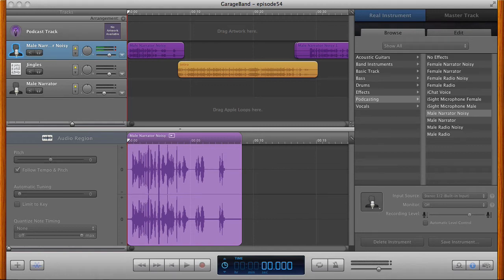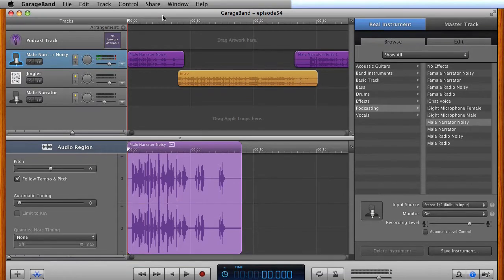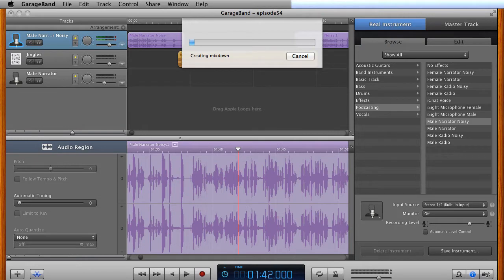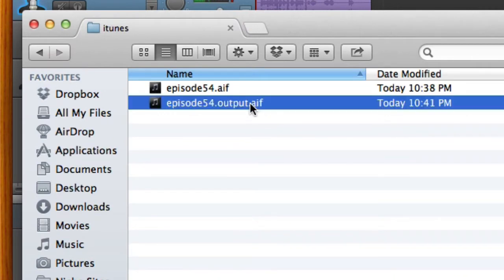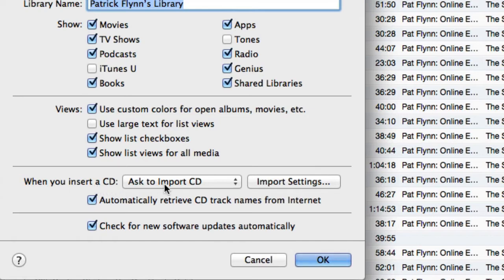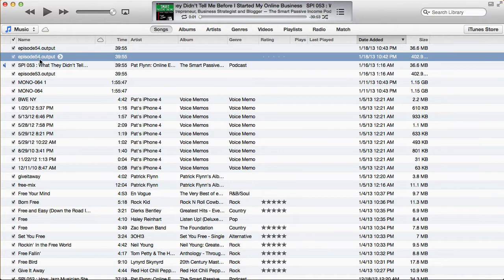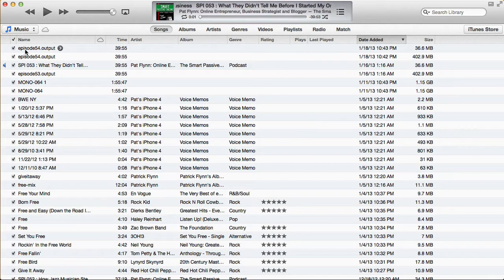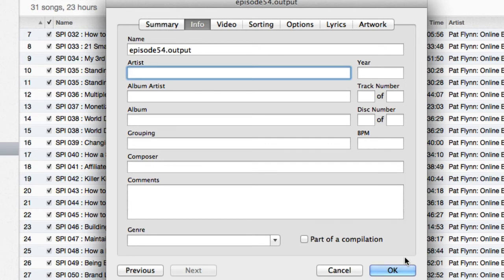How to Export to AIFF from Garageband for Levelator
- In this video I show you a quicker way to export directly into an AIFF file from Garageband, so you can more quickly drop the AIFF file into Levelator for your podcast.